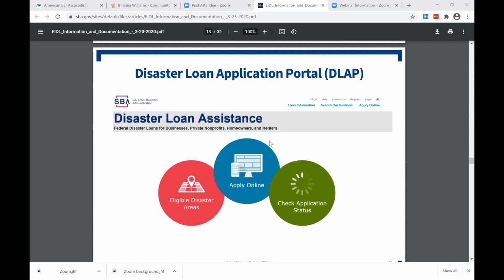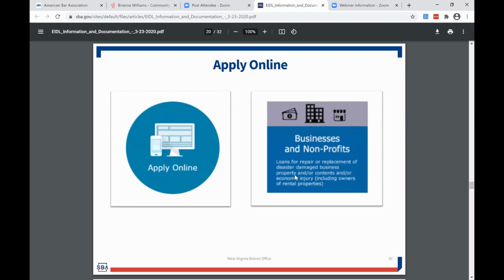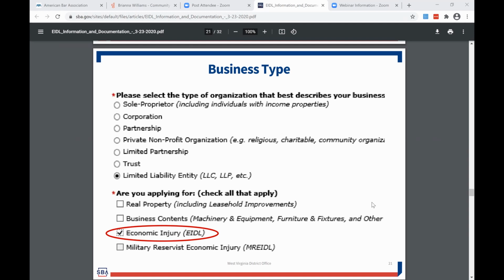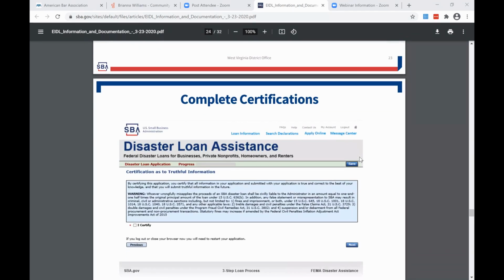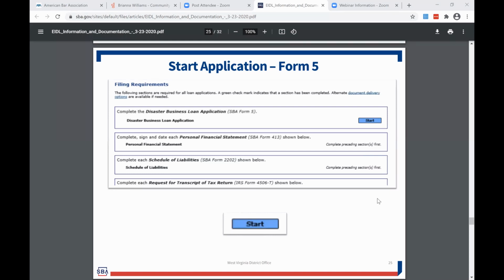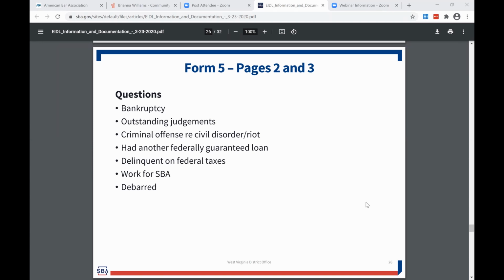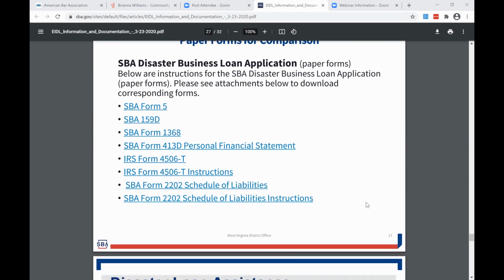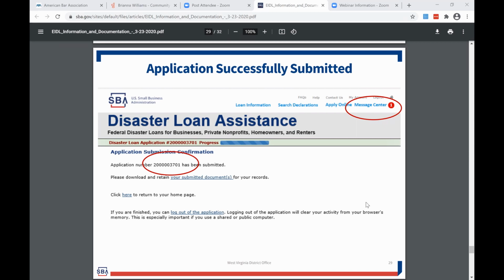DisasterResilience​: A Disaster Survivor’s Guide to SBA Loans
2021 Disaster Resilience Awareness Month Training
Fellow alum Brittanny Perrigue Gomez at Texas RioGrande Legal Aid and Fellow Brianna Williams at Community Legal Services of Mid-Florida discuss how Small Business Administration (SBA) loans can be used to help people after a disaster strikes. This video was presented on March 9, 2021.

More information about Disaster Resilience Awareness Month trainings